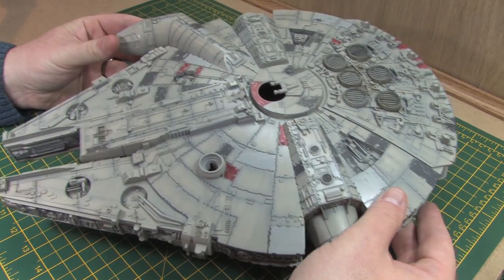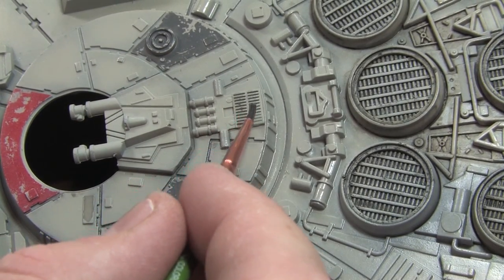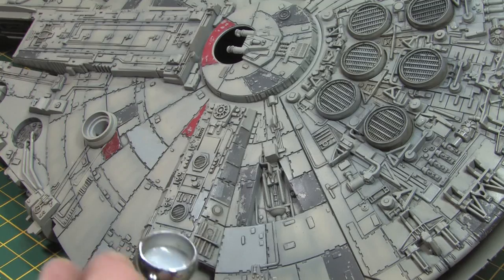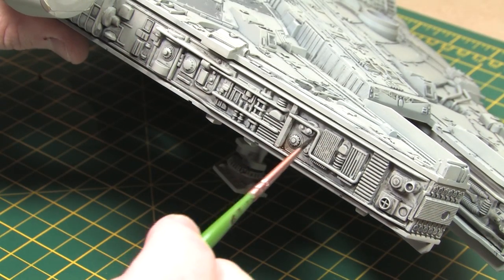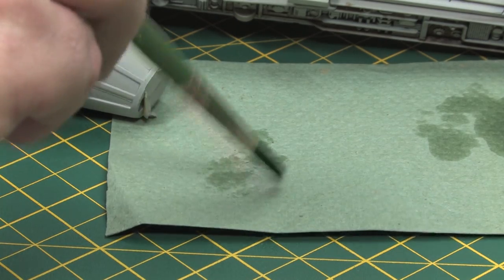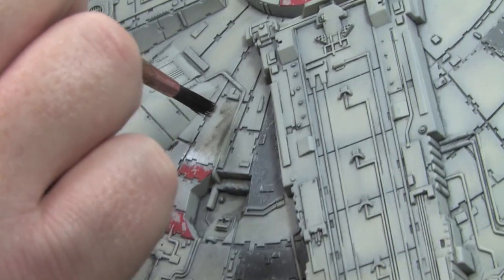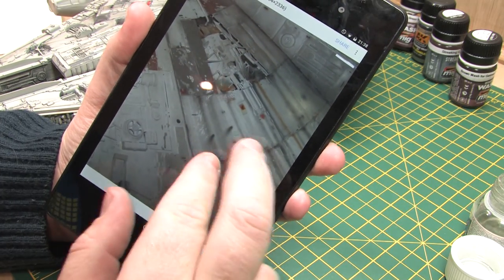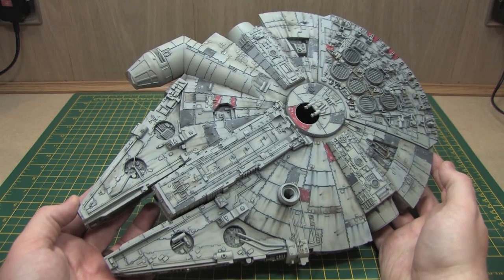Budget Millennium Falcon Part 3 - cheap weathering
It's all about cheap, quick and easy weathering which still looks the part - in this episode I bring out the old favourites: oil paints.  Part 3 of a series where I repaint the cheaper Revell kit (which comes prepainted) to try and obtain a low cost replica of this iconic movie vehicle.

In this video I use:

Mig Ammo matt varnish
Windsor & Newton Oil paints in Titanium White, Lamp black and Burnt Umber.
Mig Ammo Dark Brown Wash for Green Vehicles
AK Interactive Streaking Grime for Dark Yellow
Mig Ammo Satin Black
Harder & Steenbeck Evolution 2 in 1 airbrush fitted with 0.25mm nozzle

These techniques are as simple as they get and are suitable for all levels of modeller.